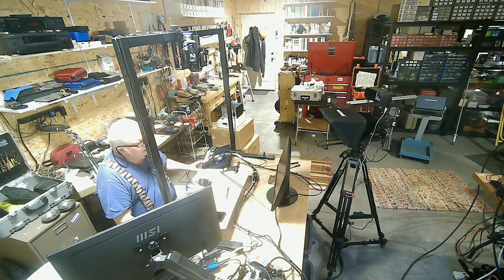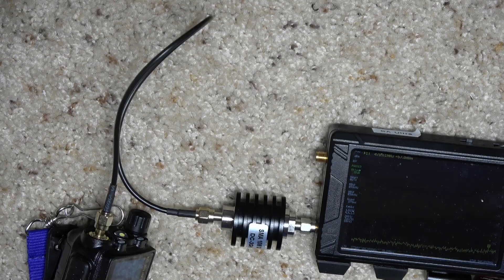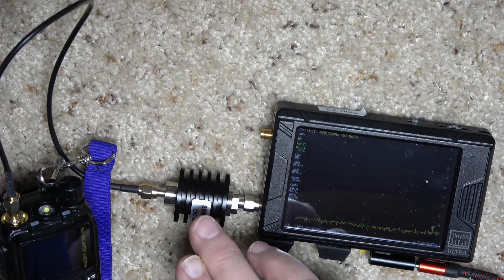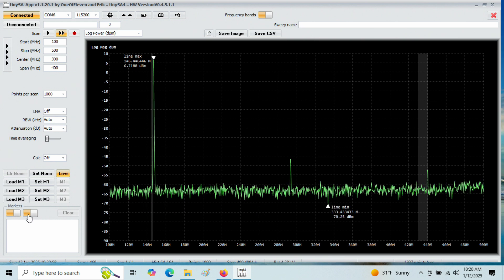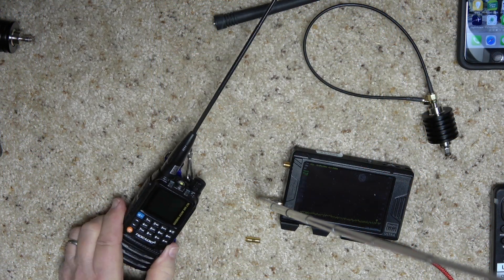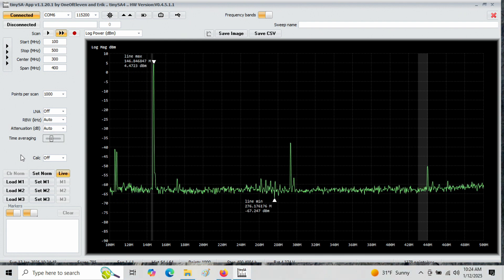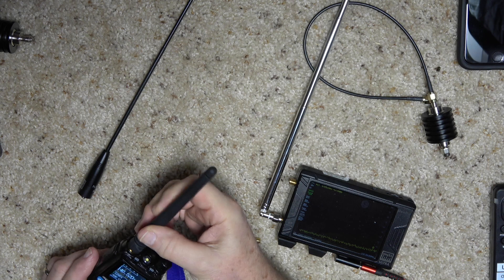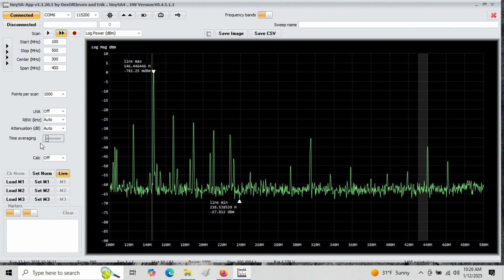TidRadio H3 - Is the RF Output Clean?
This is a quick reaction to the video from Jim Heath, W6LG, regarding spurious output from the TidRadio Model H3 Handi Talkie.